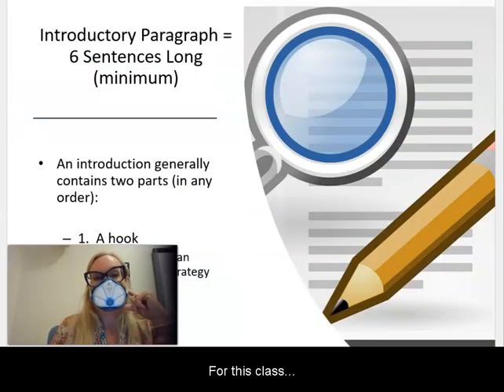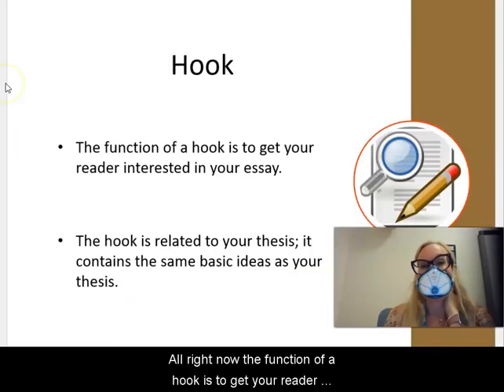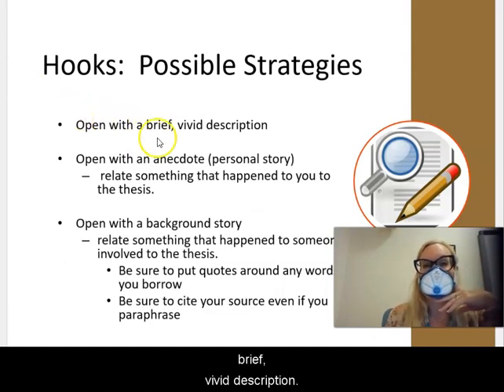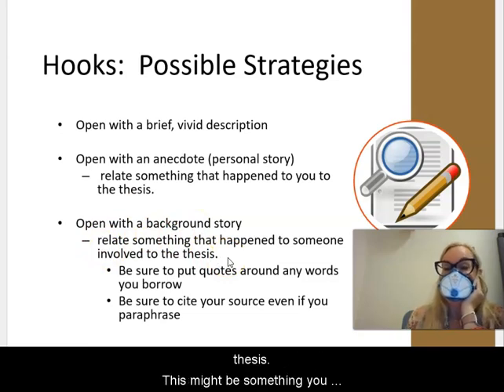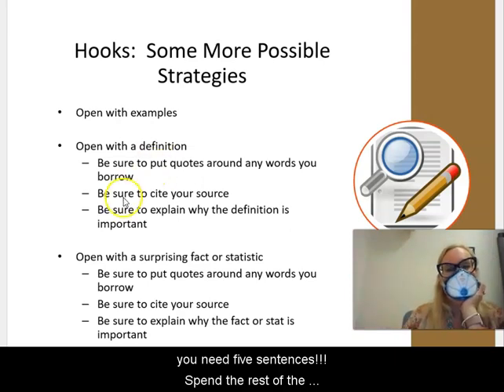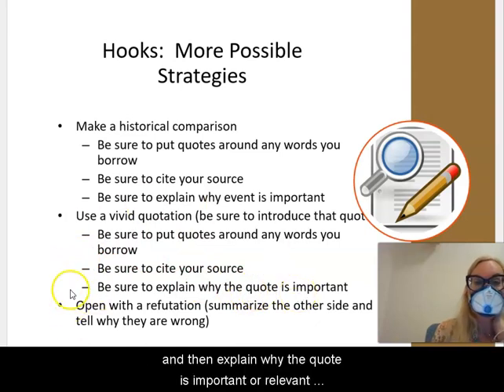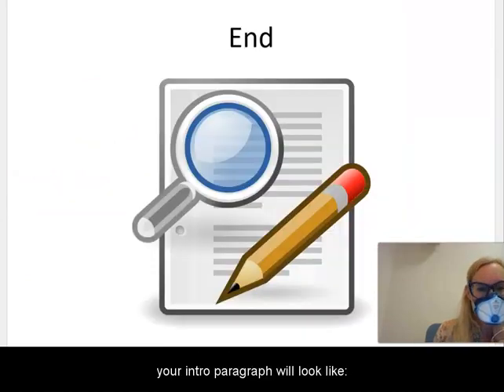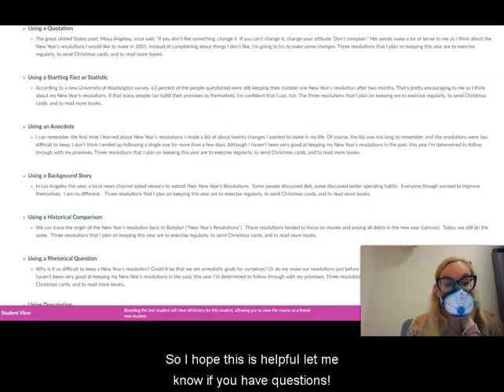intro paragraph f22